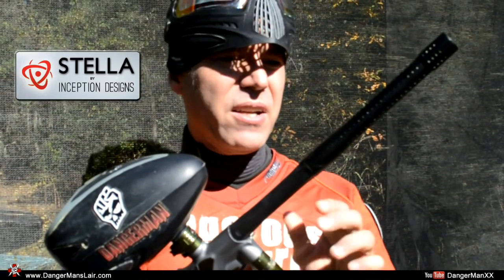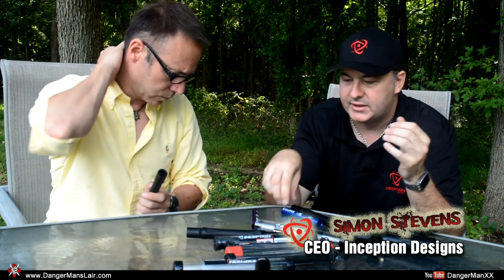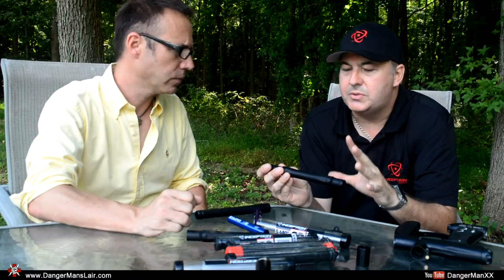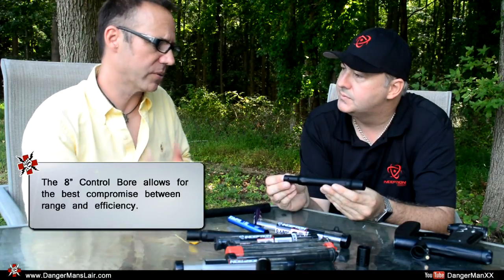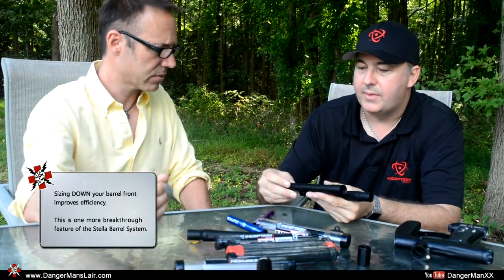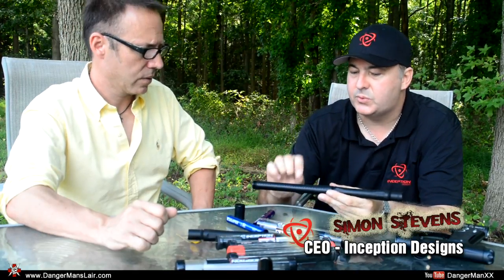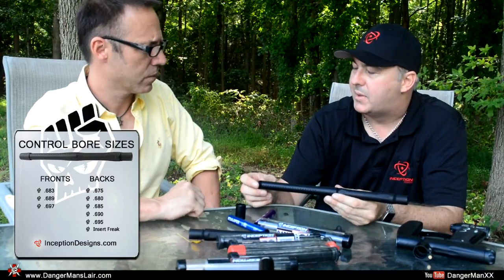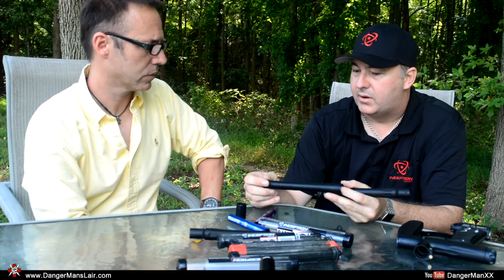Inception Designs Simon Stevens Explains the Stella Barrel System - PART 1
This is the most comprehensive breakdown of science behind Inception Designs Stella Barrel System. It is a two part series. In part TWO Simon provides you the EXACT first two to start with. Watch both and make yourself the EXPERT.